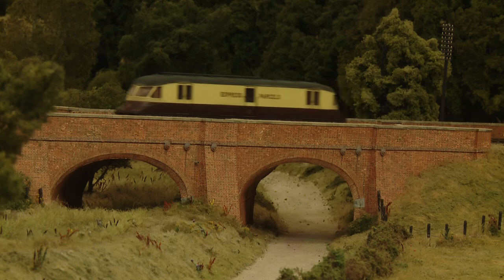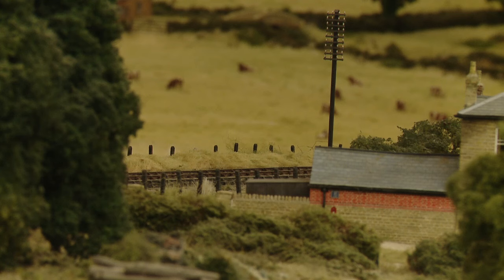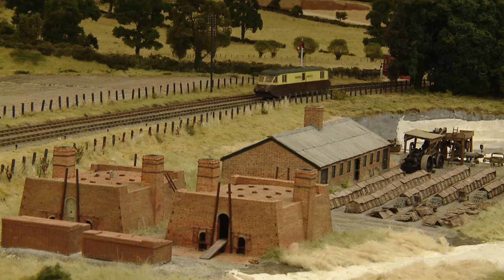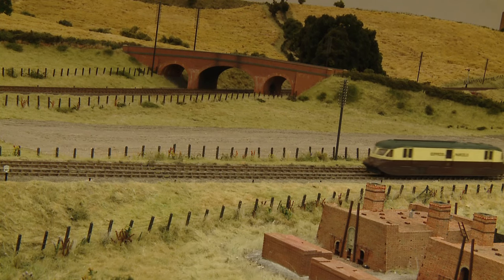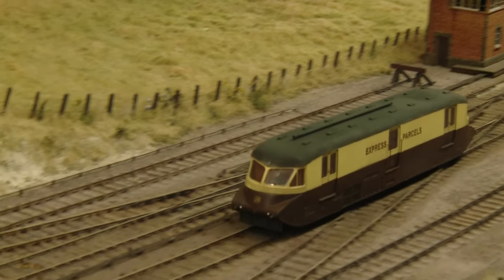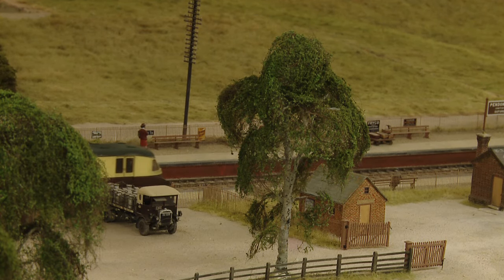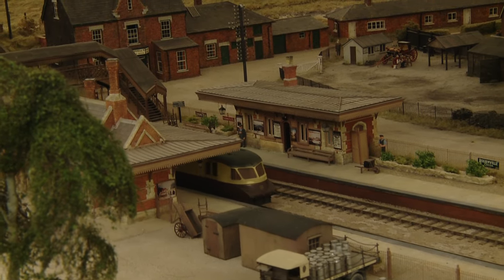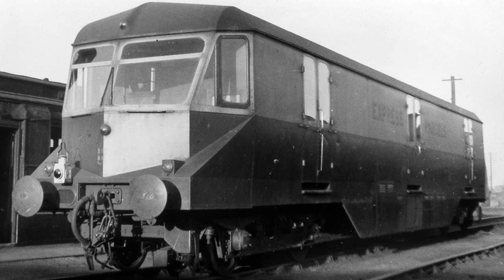1936 Express Parcels Service from London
With an ever increasing number of parcels needing transporting, regular services were often delayed by the extra time needed at stations to load and unload them.  The solution? The dedicated parcels train.